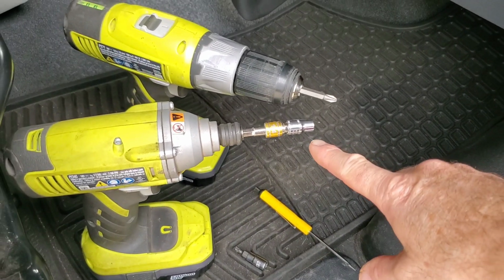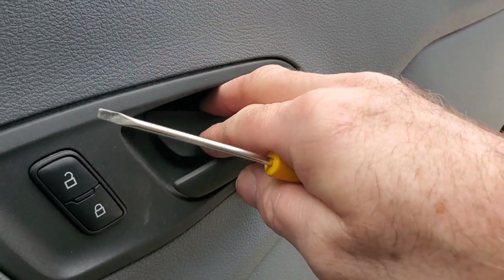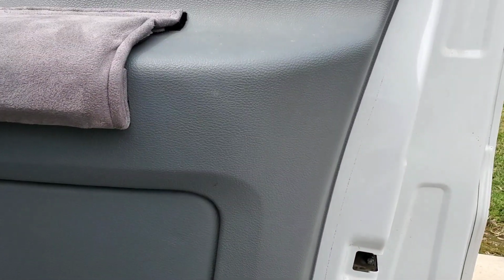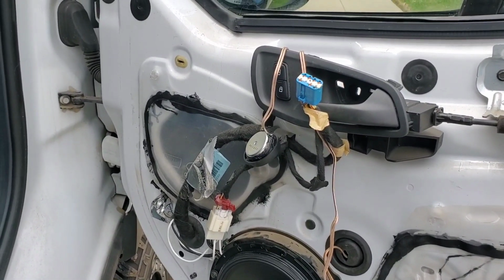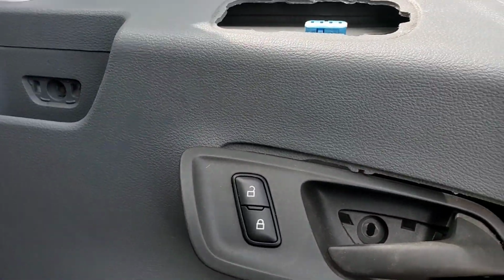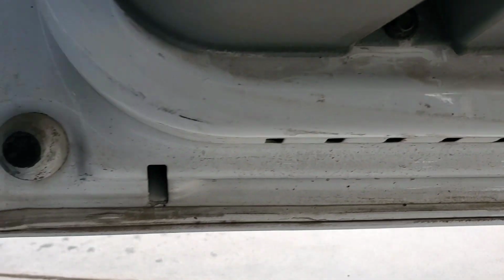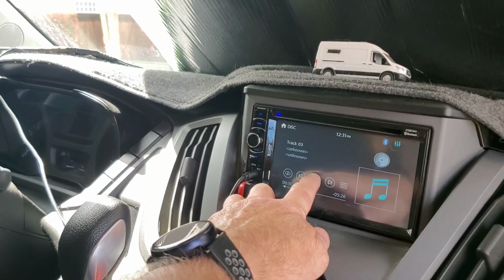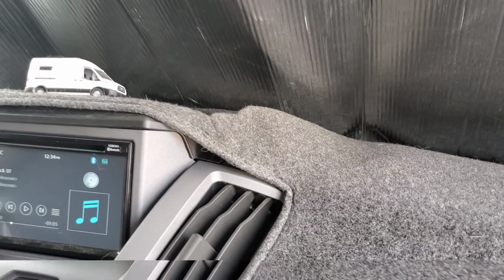Vlog 33. 2016 Ford Transit door speaker upgrade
Upgrading door speakers on our 2016 Transit